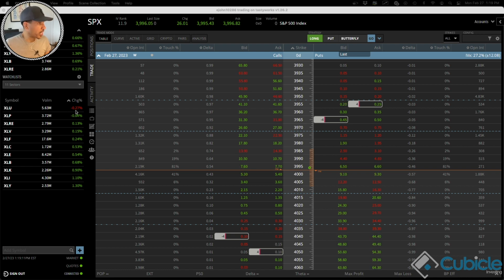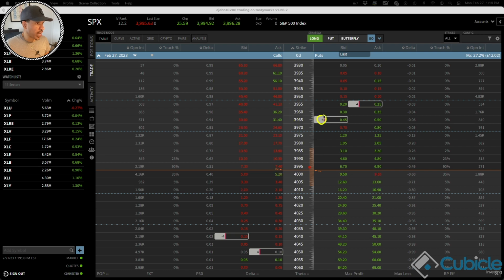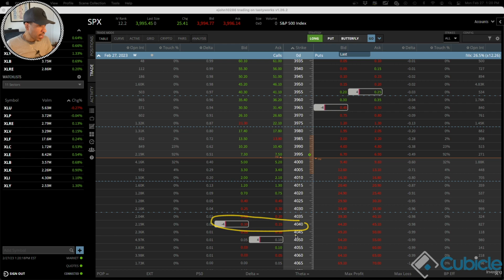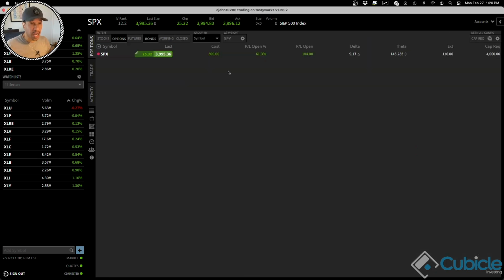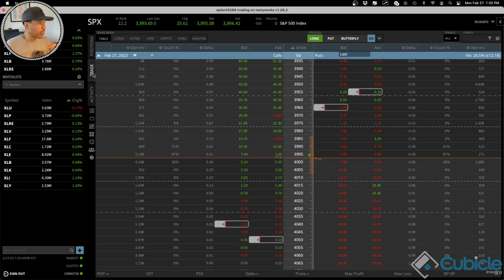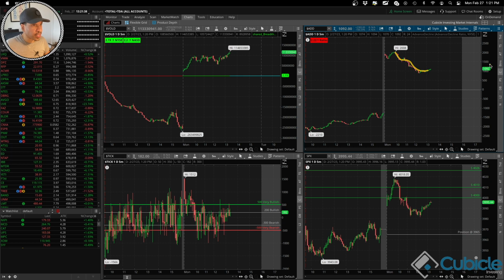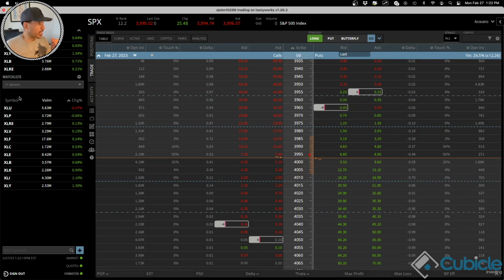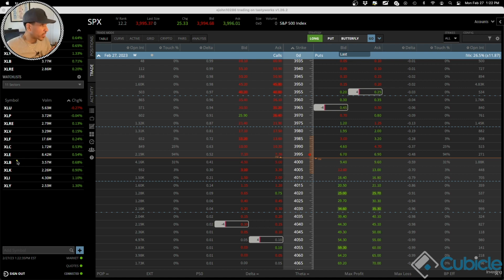Growing Your Account Using SPX 0 DTE Trades...